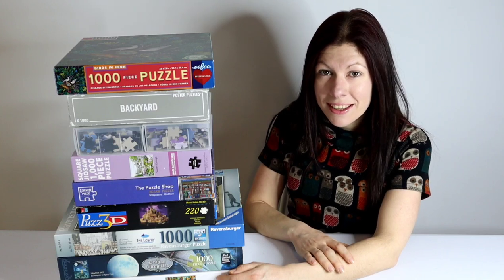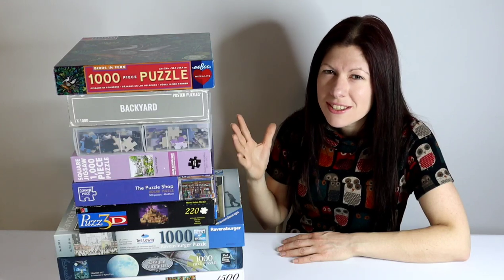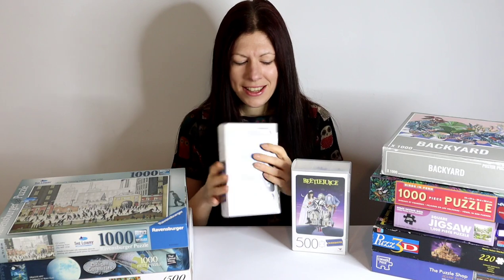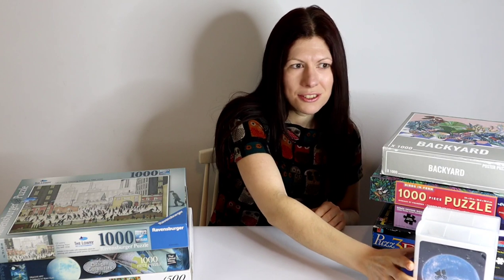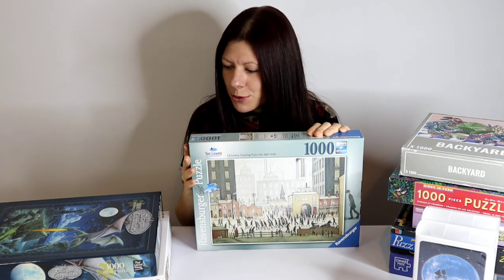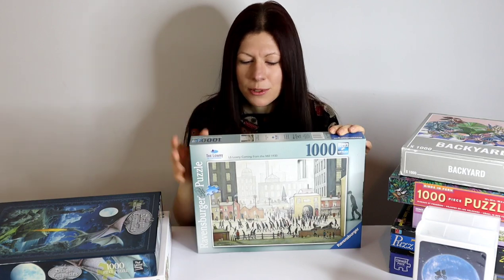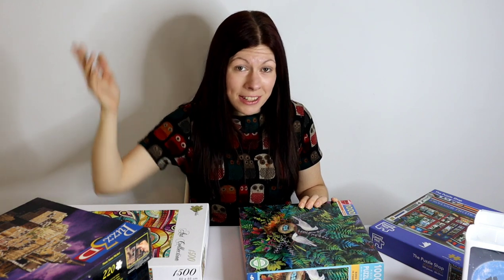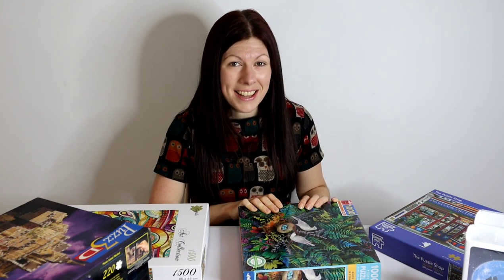My Charity Thrift Shop Puzzle Haul - Bargain Puzzles!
Here is my latest massive jigsaw puzzle haul but this one has a twist, all of these puzzles I purchased from Charity Shops!  It is amazing what bargains you can sometimes find. Watch out for the time lapse and review videos about these puzzles.  Happy puzzling!

Corner Piece Puzzles